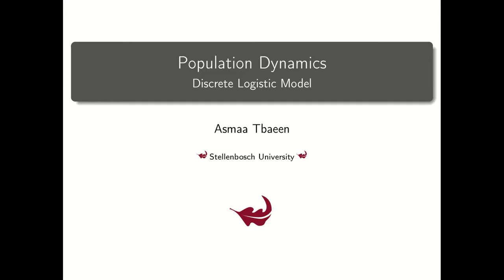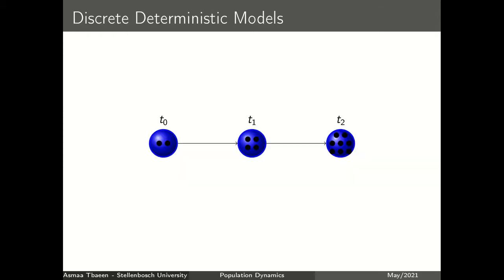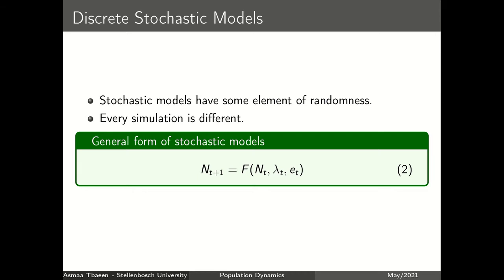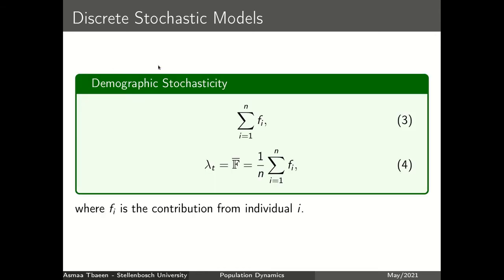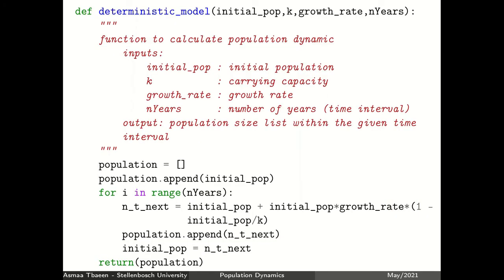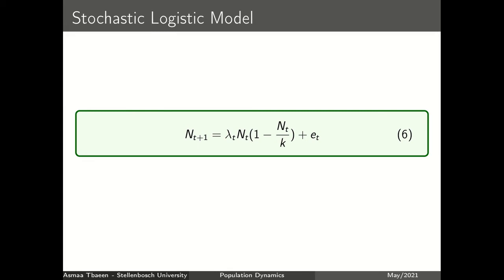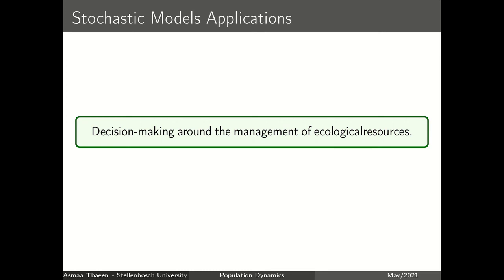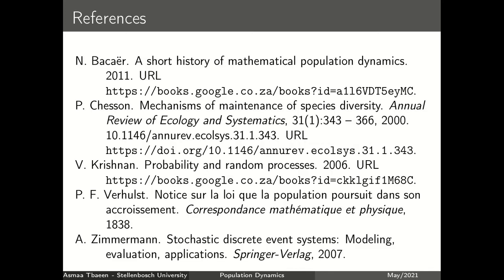Deterministic vs. stochastic population dynamics (logistic model)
In this step-by-step session, you will learn about the structure of population models and the interpretation of their parameters, deterministic and stochastic logistic model, sources, and type of stochasticity that considered when we model population dynamics.